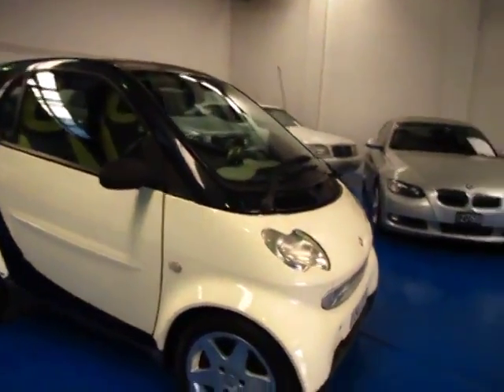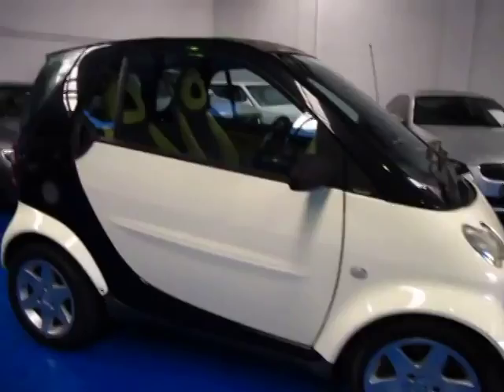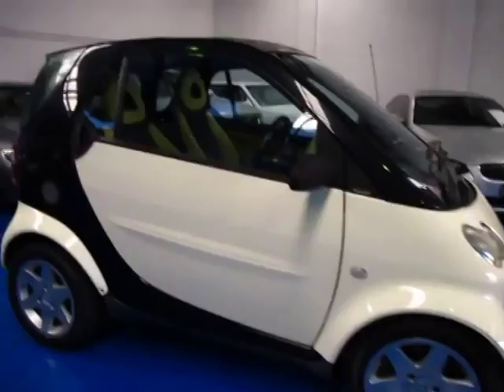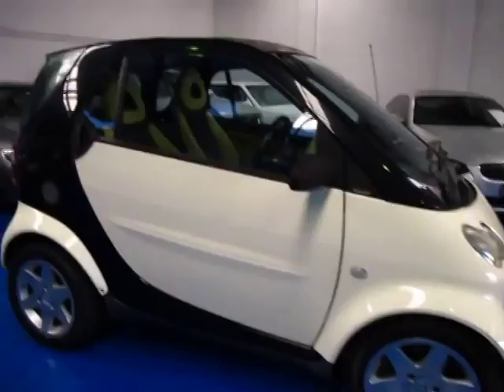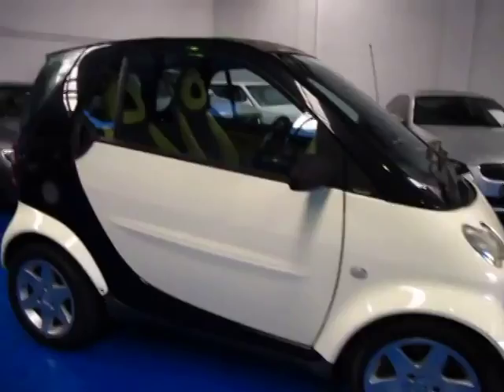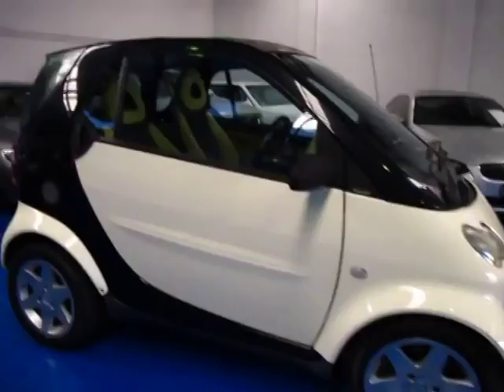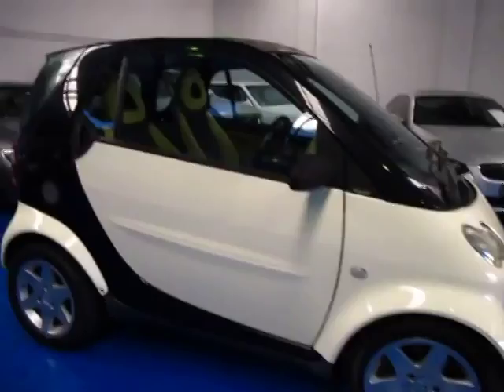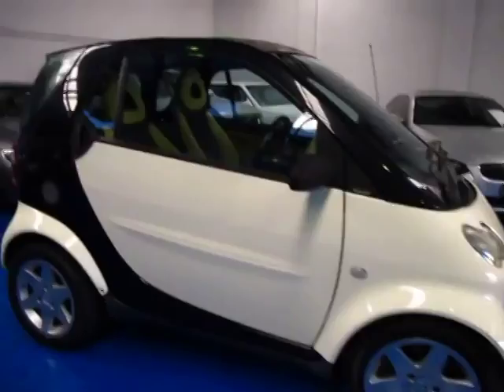Oldtimer Centre Marrickville NSW 578 2